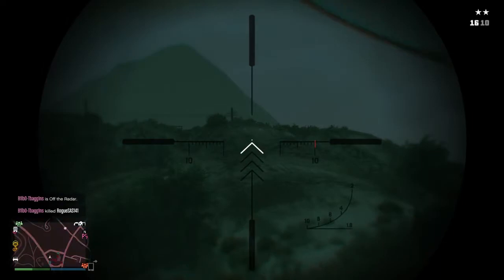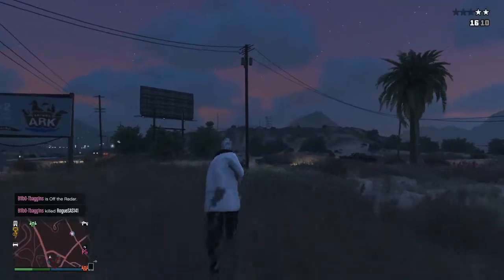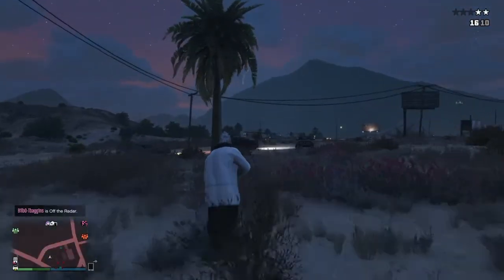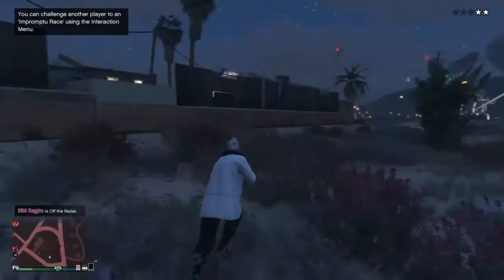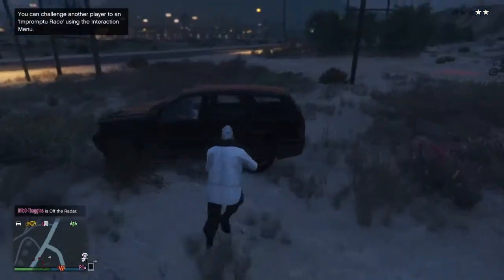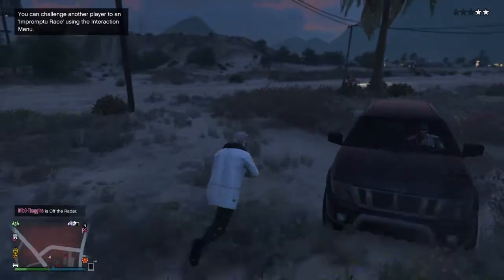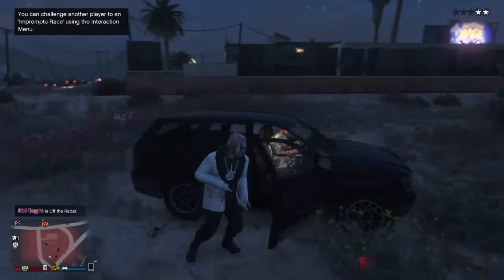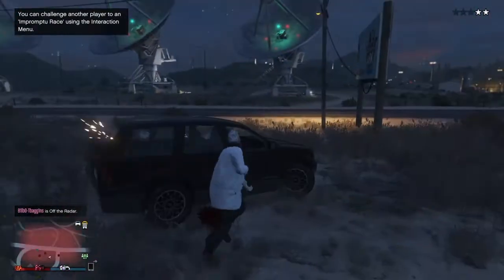Total Tokyo T.K.O.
Chris got day day